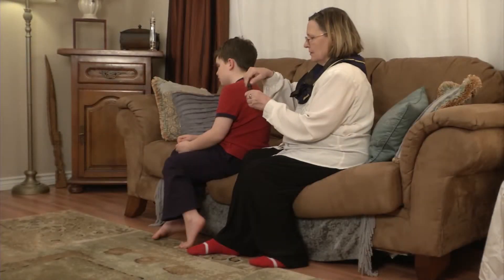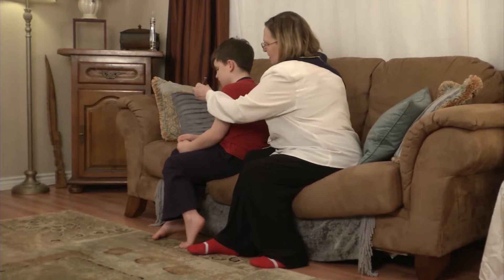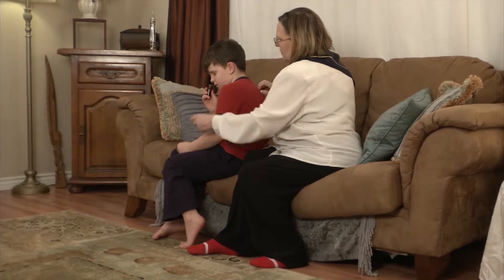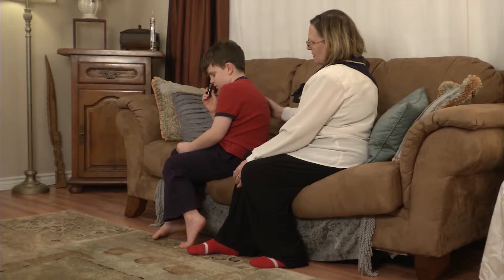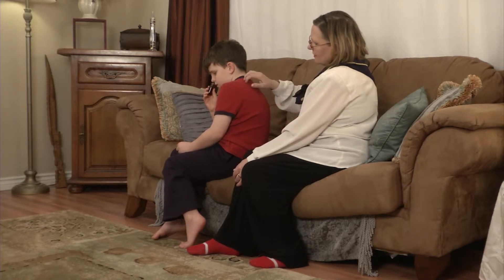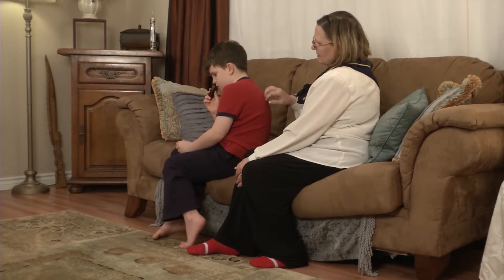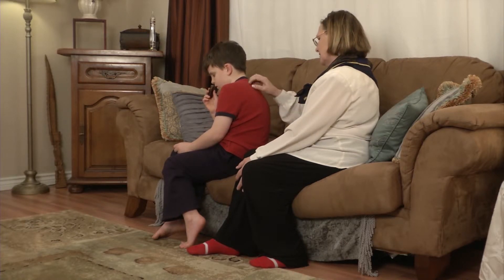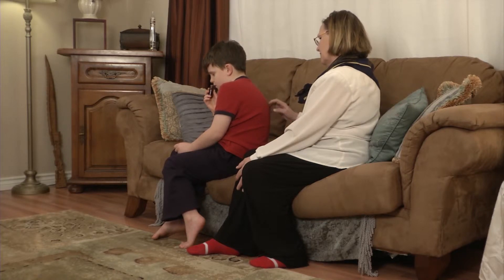Smell and Gentle Claw (SPA for the brain)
The combination of olfactory (smell) and tactile (touch) stimulation may be particularly compelling for the developing brain.

Scientists found remarkable behavioral, neuroanatomical, neurophysiological and neuropharmacological changes in the brains of rat pups and human infants when they were exposed to simultaneous olfactory and tactile stimulation, as opposed to olfactory or tactile stimulation alone.

When you have a pleasant olfactory experience you get the benefits of an increase in dopamine: better memory, mood, motivation, etc.

When you have a pleasant tactile experience like someone rubbing your back you get the benefits of an increase in Serotonin, which is a vital brain chemical for feeling calm, relaxed, for learning, for sensory integration, for movement, for sleep, for eating, etc.

When you combine these two experiences you get a third benefit, which is in a temporary increase in the brain of Norepinephrine.

Norepinephrine is a neurotransmitter or chemical messenger in the brain that is associated with concentration, attention, cognitive function, and mood. It is also associated with higher states of plasticity when the brain is growing, adapting and rearranging its structure.

There is a 300% increase in Norepinephrine that continues above normal levels over an hour!

Smell and Gentle Claw is a very good way to allow a person to experience a combination of smell and touch in a passive way. Being passive while experiencing it allows the person to focus on the sensations, which is ideal.

Smell and Gentle Claw can be replaced by Smell while Feeling 4 Textures with children who are too sensitive to touch as it allows them to control the tactile experience.

There are many ways to fit it into the course of the day, and it only takes a very short time to complete.

For more information about doing Sensory Enrichment Therapy with your family member, please

If the back is not the best spot to do it for your special person then spend time exploring with this exercise until you find just the right spot to do this and just the right way that will make her relax within seconds.

Some people like a feather on the side of their foot. Some like a scratch more than a feathery touch on their back. Some like faster and shorter strokes. Some like slow figure eight's. Some like their forehead rubbed with the back of a coloring pencil. Some like it done on their forearm, some really don't like it.

Here is an example of how you can do this game with a paintbrush and a little creativity. Take a paintbrush and pretend to paint different colors all over her face. Pretend-dab some color from the flooring and pretend-paint this color on her forehead, then pretend-dab some other color from her clothes and pretend-paint that color on her cheeks, etc. Keep finding new colors from your environment and keep pretend-painting it on various parts of her skin.

It can't be ticklish. It can't be irritating. It should not be only barely tolerated, it should be pure pleasure and relaxation.

If after a few weeks of exploring you decide that there is no-where where your special person will enjoy being touched gently in any way, please call us. We will discuss how we can re-habilitate her sense of touch.

In most cases, we start with presenting textures for them to explore with their finger tips for a few days, then the palm of their hands for a few more days, then the back of the hand. Usually, by the time they enjoy exploring with the back of their hand, they are ready to explore with other parts of their body. This is when you start exploring again.